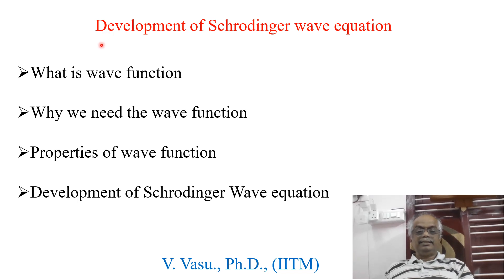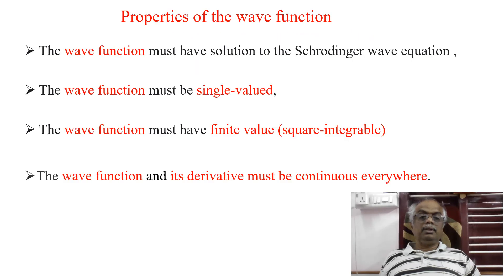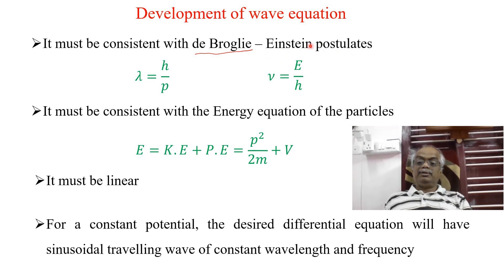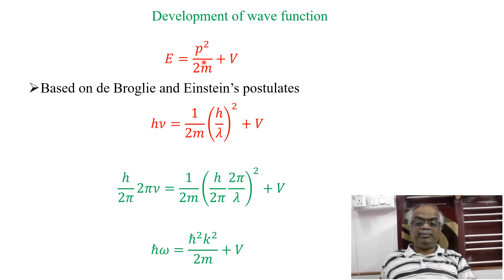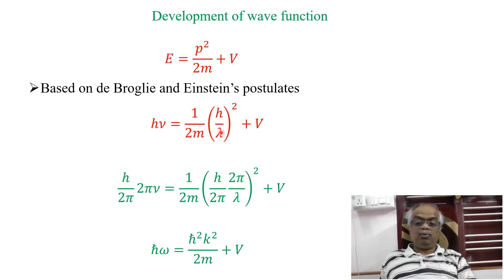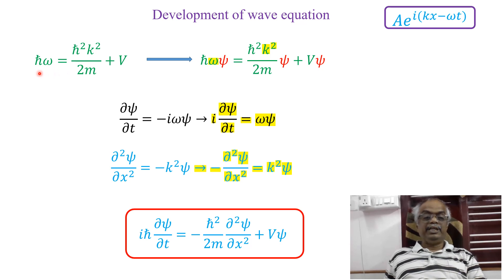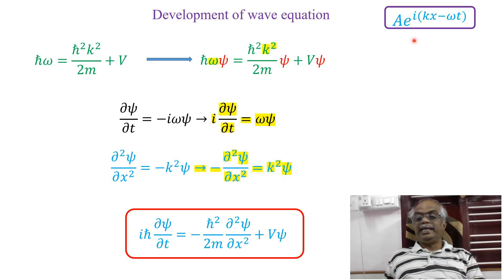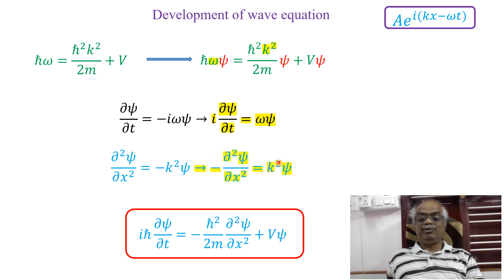Development of Schrodinger equation using de Broglie hypothesis and Einstein's postulates